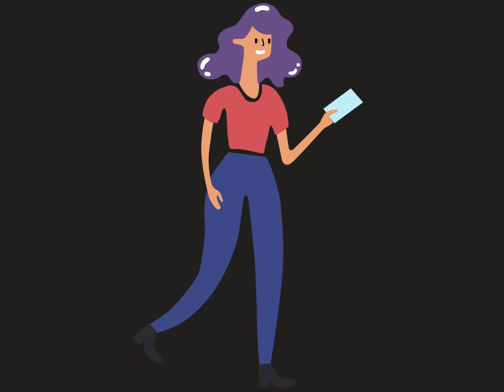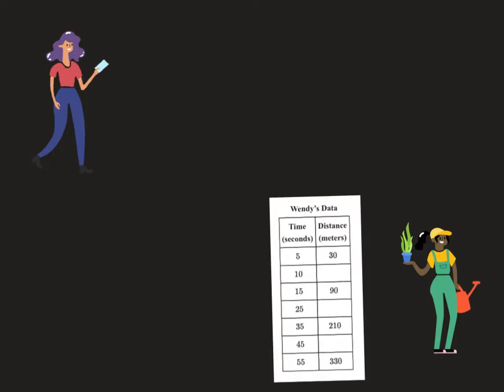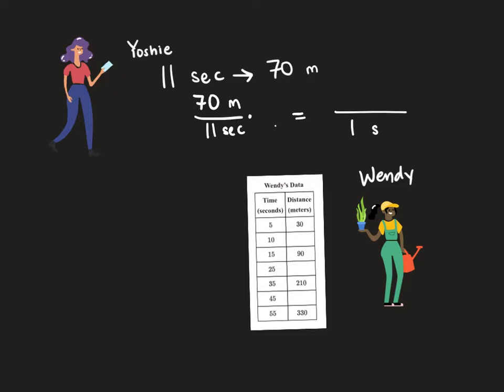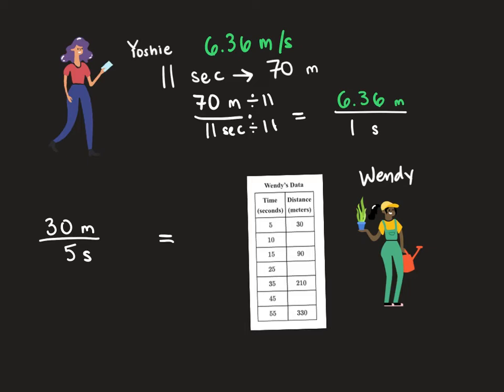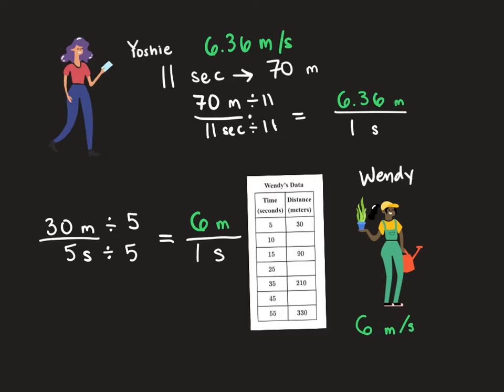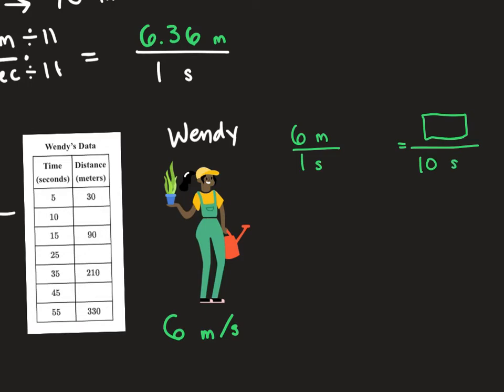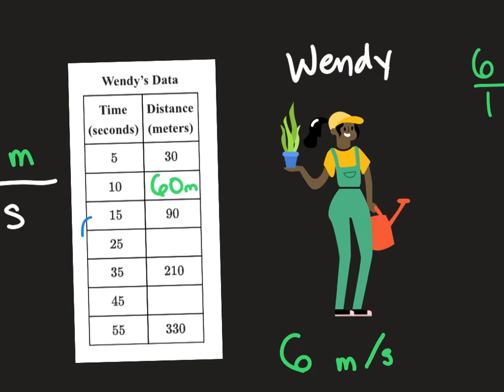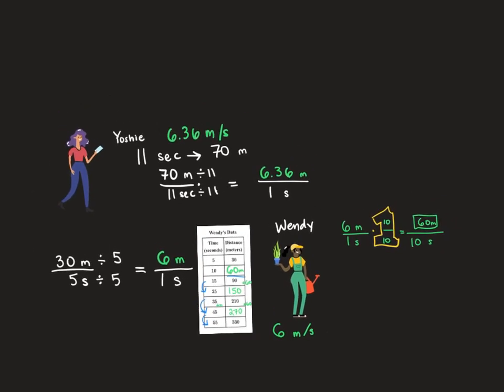Rates With Tables and Graphs (1)